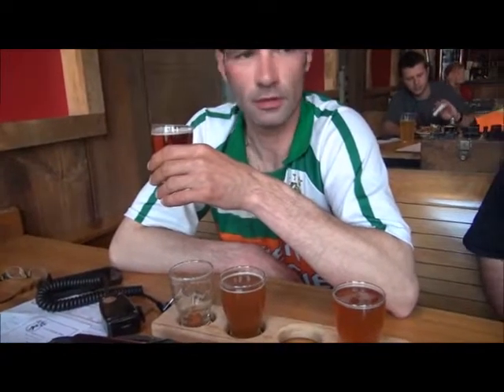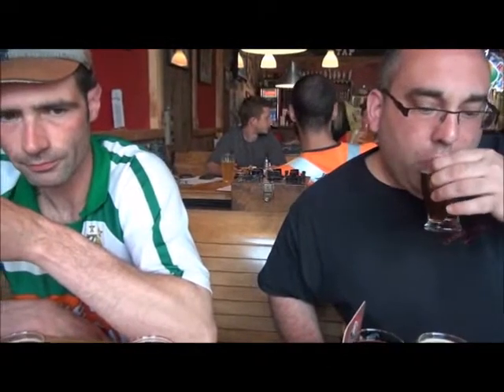Barnstormer Seat Kicker Barley Wine : Albino Rhino Beer Review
Punter and Beer Guy Reviews look at this beer with me while we are at Barnstormer in Barrie.